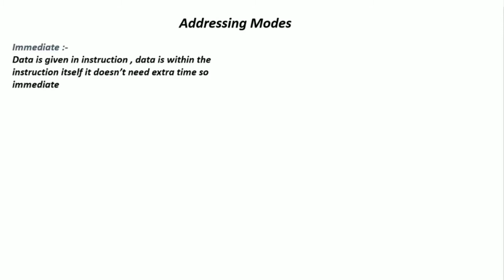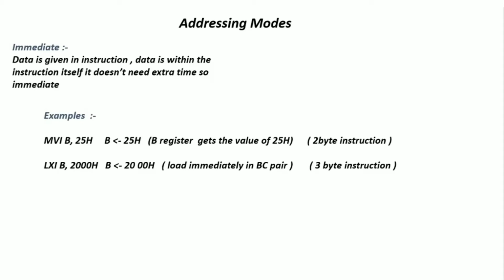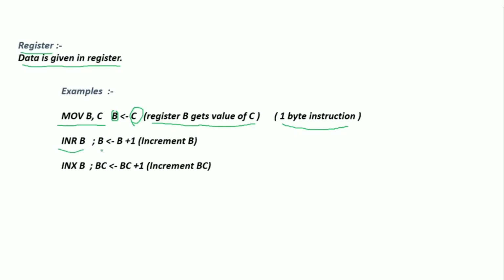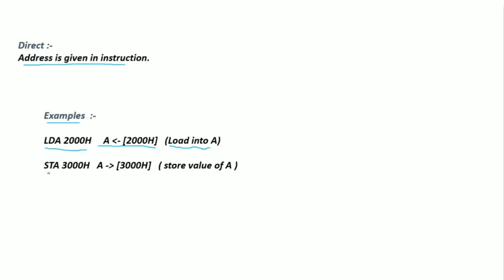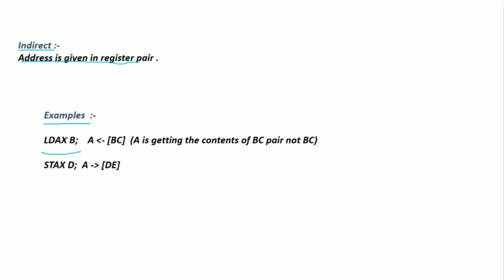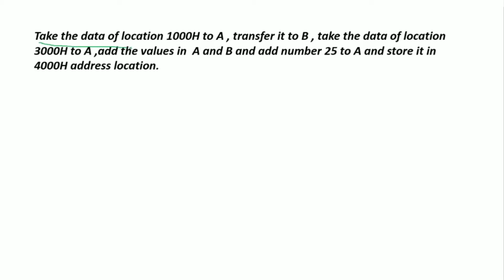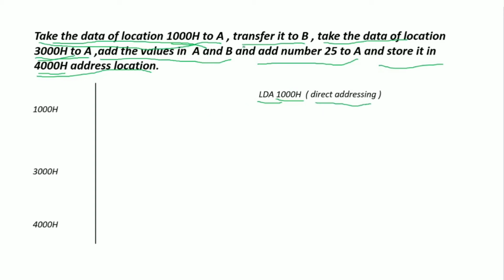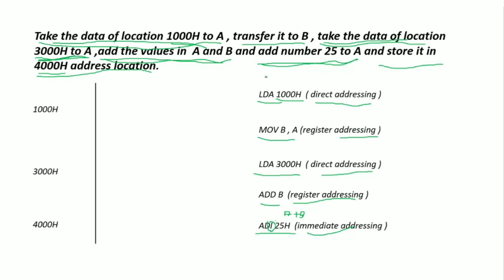Microprocessor 8085 | Addressing Modes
This particular video is tutorial for the addressing modes of 8085 microprocessor. There are 5 types of addressing modes in 8085 microprocessor :-
1) Immediate
2) register
3) direct
4) indirect
5) implied